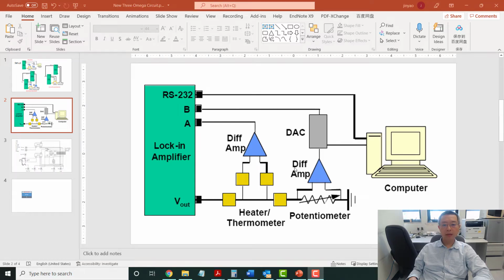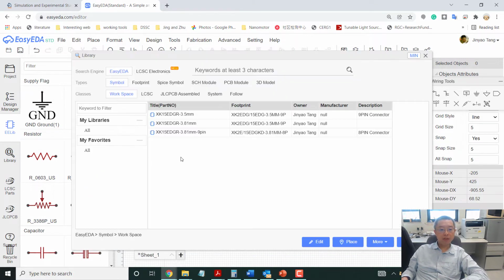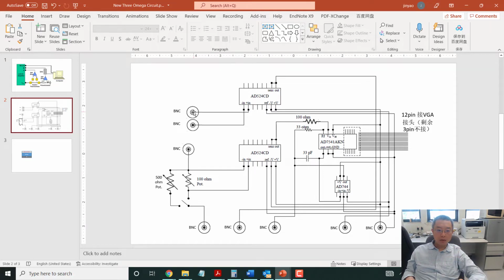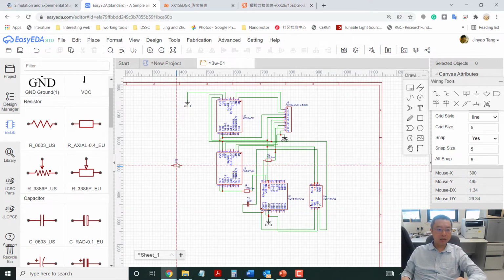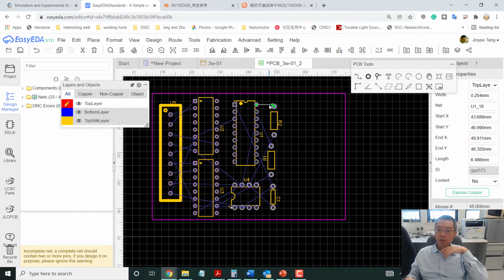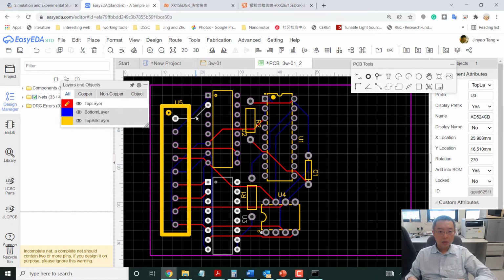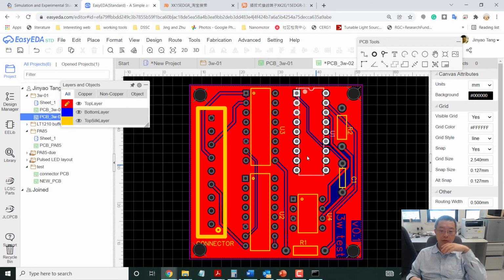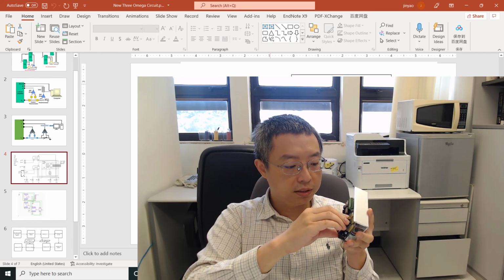Make PCB with EasyEDA_3Omega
Here, I describe how to use free online tools to design a PCB board and choose an interface card for Labview to control in the 3 Omega measurement.